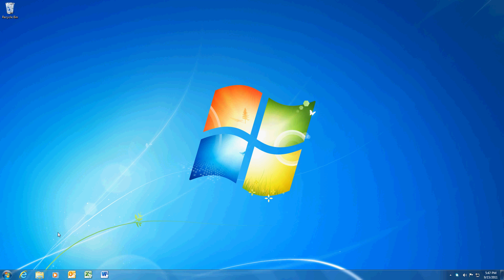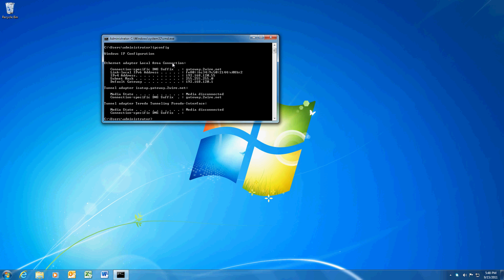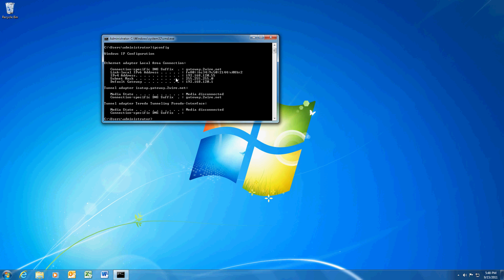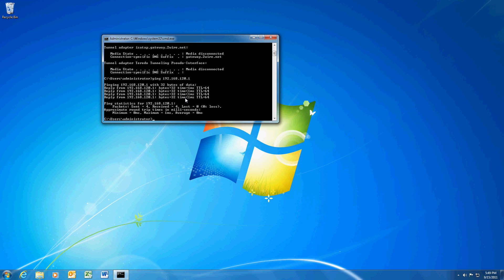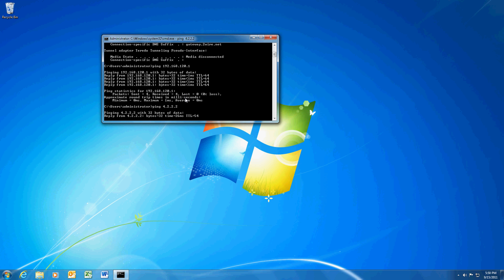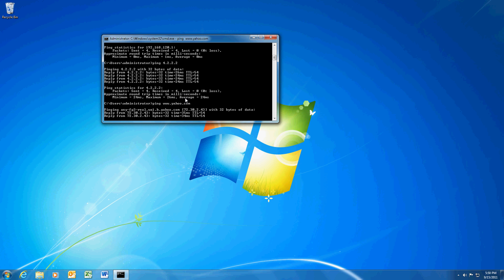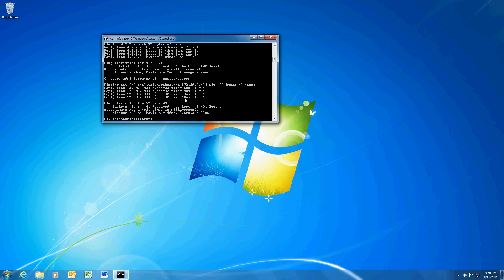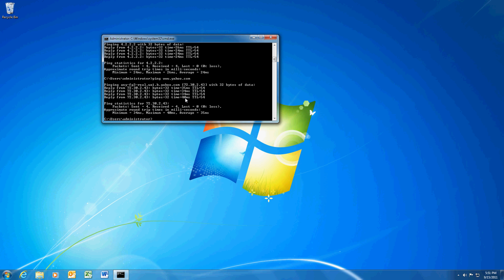How to diagnose an internet connection that is not working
Hi my name is Roger Ahuja and I'm going to take a few minutes and show you how to diagnose an internet connection that's broken and not working.  So, the first thing we have to try to figure out is where the connection is broken and I'm going to use a Windows 7 box for this demonstration.  I'm running Windows 7 64.  So the first thing we're going to do is go to start and type in cmd and click on that and pull up a command prompt and in this command prompt, we're going to type in the words ipconfig.  Now, what we are trying to do right now is to find out if your computer is talking to the router or not.  If you get a media disconnected such as this right here or if we get for and ipv4 address, this is what we're looking at.  If you get a 169 number in this area, that means you're usually not talking to the router at all and there's a connection problem between the router and the computer.  It could be a bad router, but the two devices are not talking so the problem at this point is on your end.  Now, let's assume that we do this test and we still don't have internet access.  The next step would be to look at this default gateway here and what we're going to do is to ping that default gateway and I get a reply here so I am talking to the gateway which tells me that the router and my computer are talking fine.  So, if you're getting an IP address and you're still not able to get on the internet, but you're able to ping the router, your router and the computer are talking fine.  That part of the equation is okay.  If you don't get a reply here, you can try resetting your router, if you're getting and IP address, but not a reply from the gateway, that's usually a router that's failing.  You can try turning off your router and back on, that might fix the problem.  Let's assume for a minute that you gotten this far but you're still not getting on the internet.  So, now we're going to try to go ping a server that's actually located on the internet.  So, we're going to ping 4.2.2.2. I am getting a reply here, if you were not getting a reply, but you were talking to the router then more than likely your internet connection itself is broken down.  And at that point you would want to call your internet service provider or ISP.  Let's assume for a minute this works and you open up Internet Explorer and you still can't surf the web.  The next step will be to type in Ping Now, again I'm getting a reply here.  If you did not get a reply and again I'm assuming that in the prior where we pinged 4.2.2.2 you did get a reply, if you did not get a reply here, then that is a DNS issue.  If you're in an office environment, you're going to want to talk to whoever is handling your servers or equipment.  If you're in a home environment something is messed up in your computer at that point, because the DNS typically is handled by the computer in the home environment or it could be a setting in the router if you programmed it yourself because DNS can also be setup in the router.  If you are able to ping here and you do get 4 replies, but you open up Internet Explorer and you still can't surf the Internet, then there's probably something wrong with Internet Explorer, you can try resetting it.  I have a separate video that shows you how to reset Internet Explorer.  If resetting Internet Explorer does not work, then you can look at your antivirus or firewall software because it may be blocking Internet Explorer from getting out.  Because when you ping and you get a reply back, you're talking to the internet and that connection is working fine.   That's basically it.